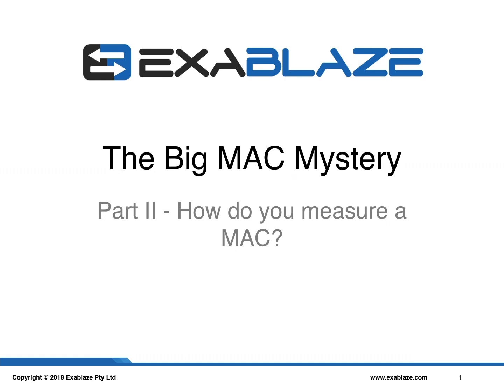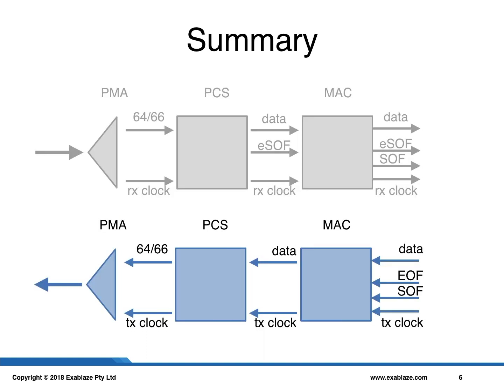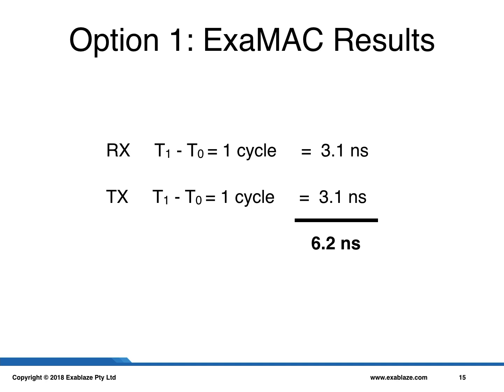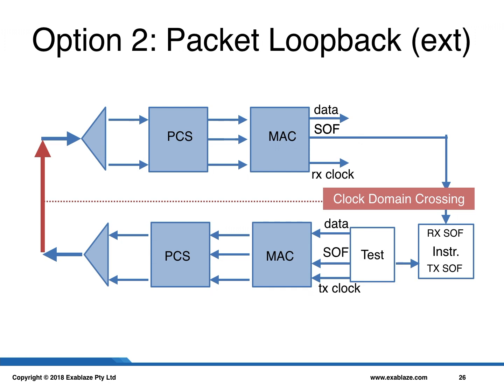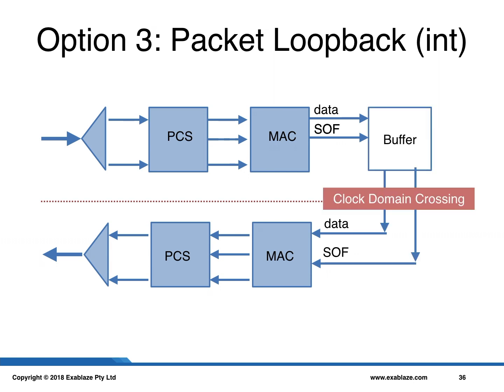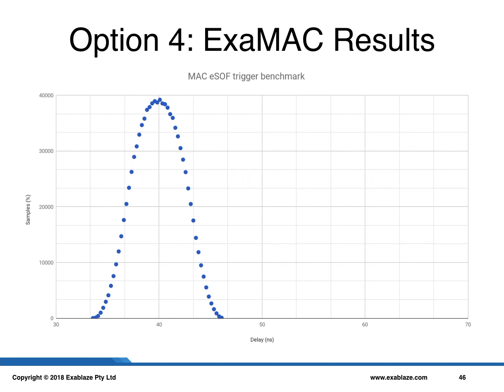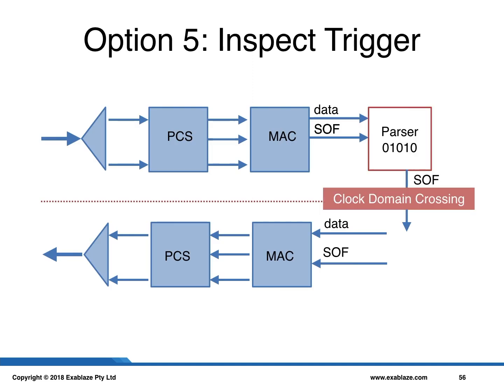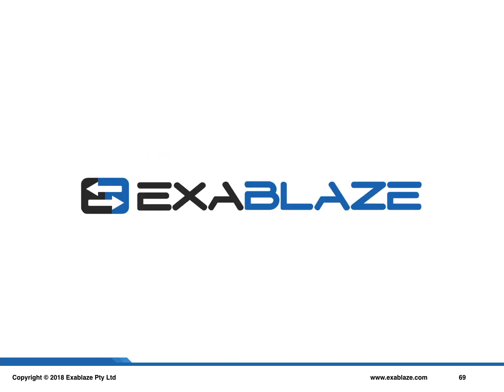2/2 - The Big Mac Mystery - How do you measure a MAC?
The Big MAC Mystery is a 2 Part series from Exablaze (now part of Cisco). Part 2 - How do you measure a MAC, we use what we learned about the Ethernet MAC in Part 1, and apply it to developing a robust methodology for measuring the latency performance of an FPGA based Ethernet MAC. We use concrete examples from the ExaMAC, the fastest publicly disclosed FPGA MAC IP.